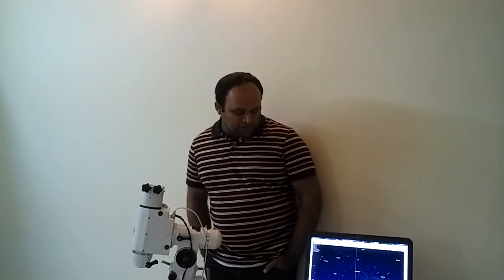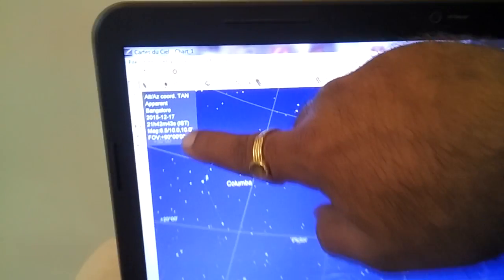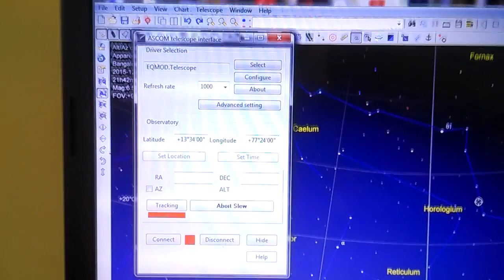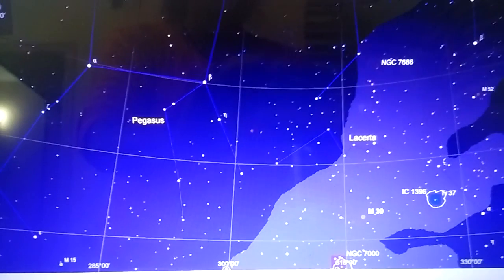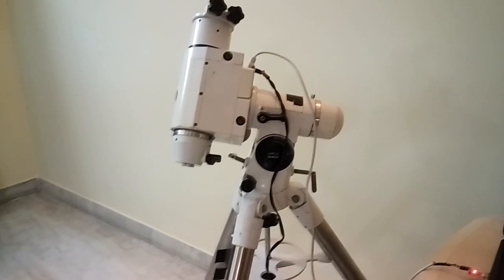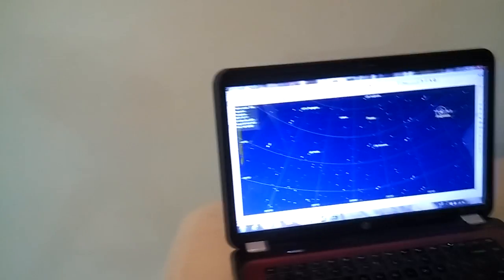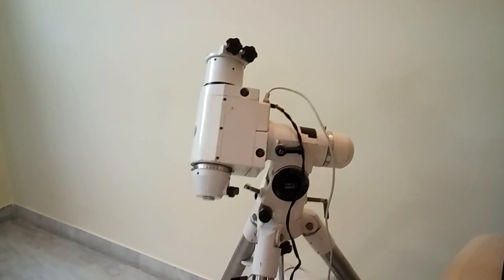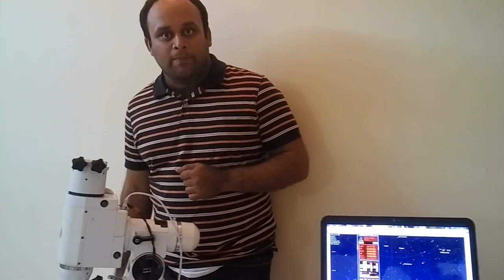EQMOD and EQDIR with TTL2102 to USB connector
An alternative to the TTL232R is the TTL2102 to USB connector. Works successfully with EQMOD.